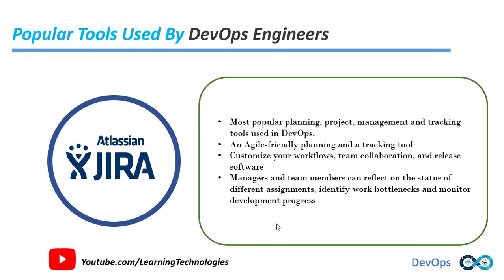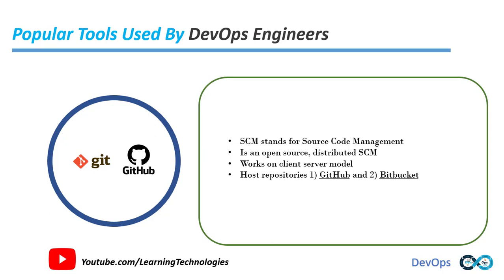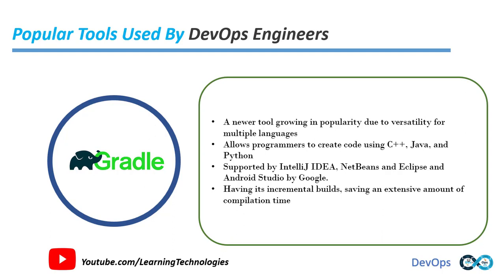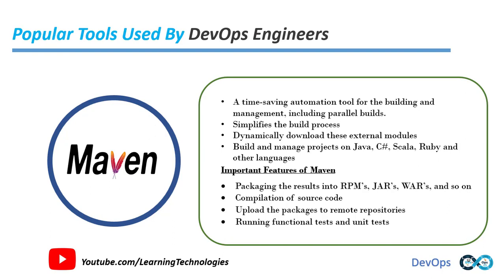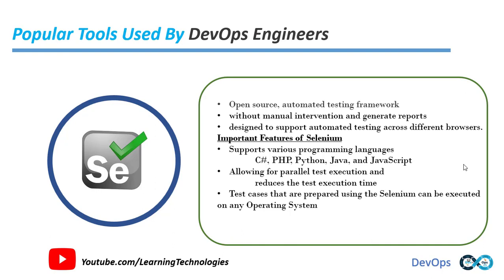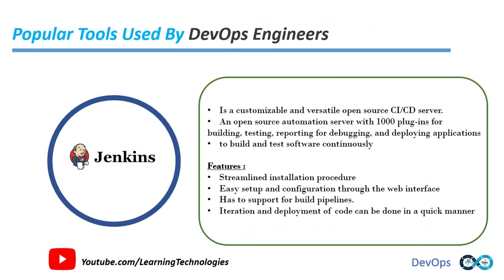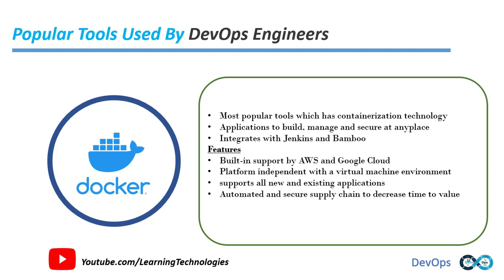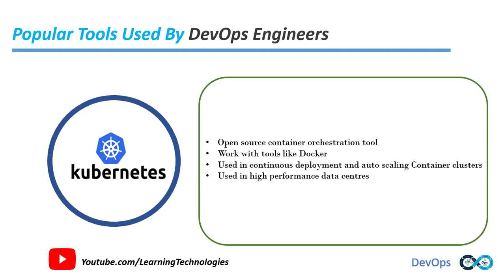DevOps || Lesson 3 - DevOps Most popular Tools in IT Industry (Part -1)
In this module, we will learn:
 About the Most popular Devops Tools using By DevOps Engineers
1)
2)
3)
4)
5)
6)
7)
8)